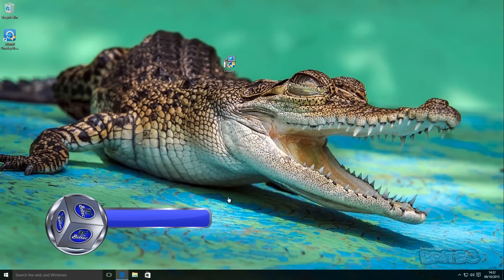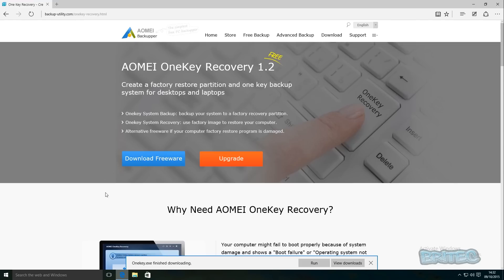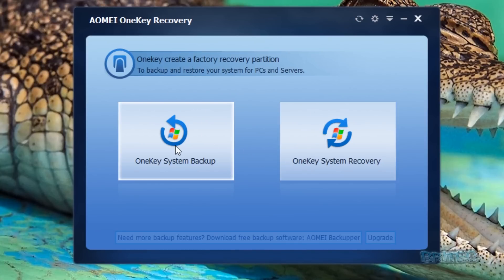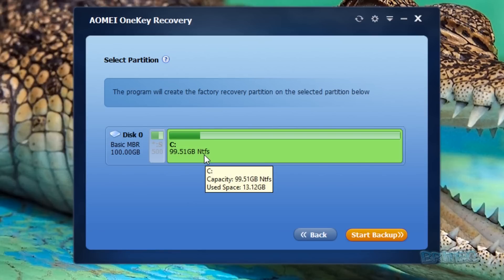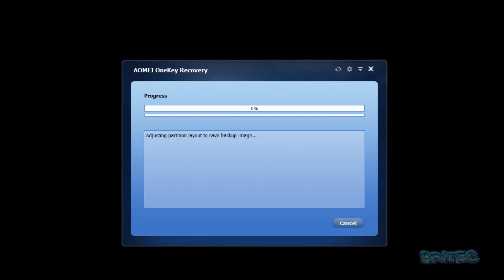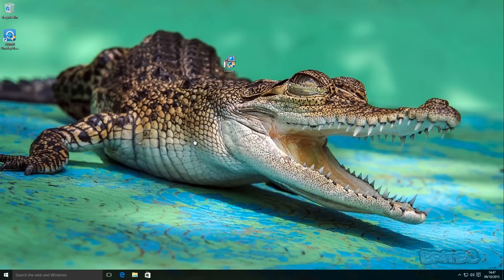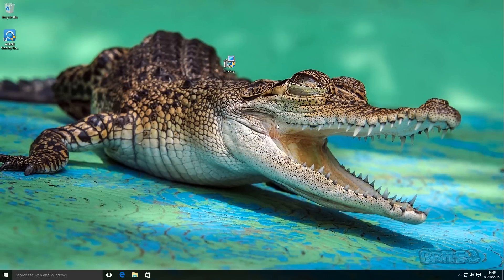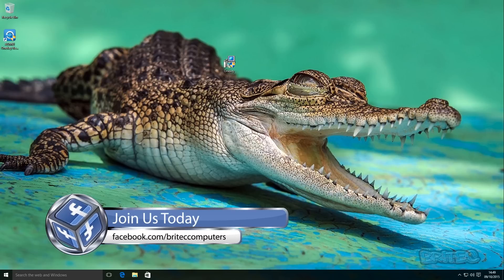How To Create Recovery Partition In Windows 10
When you buy a computer or laptop it comes pre-installed with Windows operating system. Most computers don't come with windows media cd nowadays, instead the opt for a hidden partition containing the recovery image of the operating system. The recovery partition can be used to reset the computer back to a state when it was working correctly, reinstalling windows back to factory settings can work when you have a operating system failure.

I will show you how AOMEI OneKey Recovery can create a recovery partition which can be used when

Your computer might fail to boot properly
"Operating system not found" error
"Boot failure"
NTLDR is missing. Press any key to restart.
Hal.dll is missing or corrupt. Please re-install a copy of the above file.
BOOTMGR is missing. Press Ctrl Alt Del to restart.

you can use AOMEI OneKey Recovery to restore your computer to its factory default or a previously backed up state by pressing "F11" (default) or "A" key during system startup.

Download AOMEI OneKey Recovery